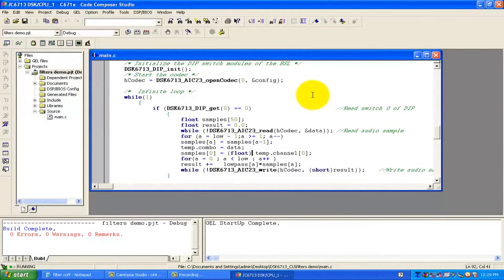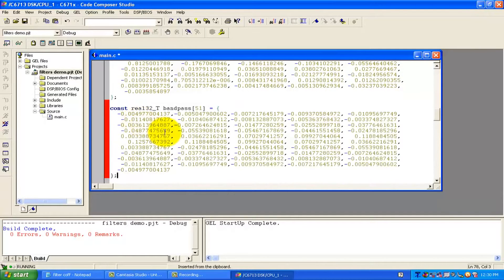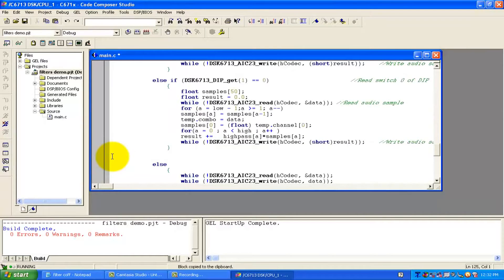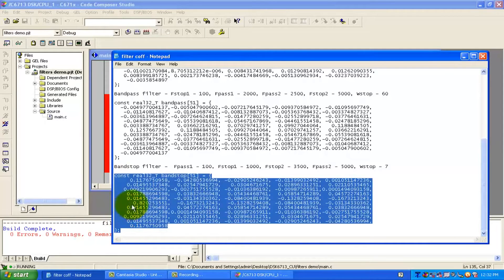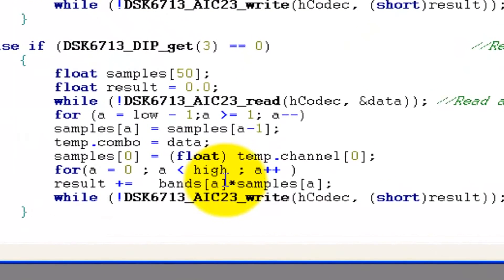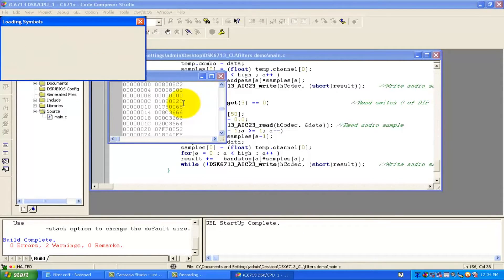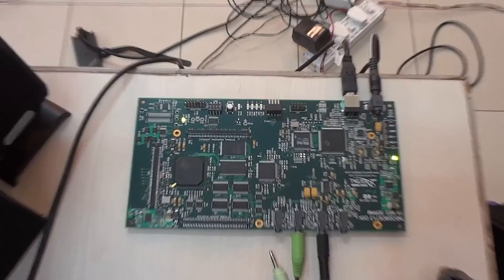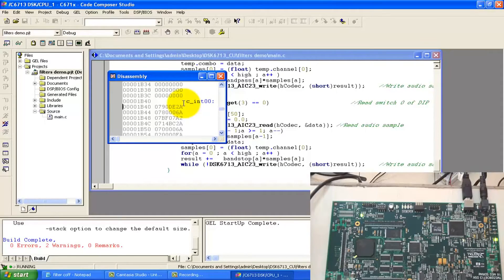TMS320C6713 DSK Tutorial 4D - How to make FIR Filter in MATLAB